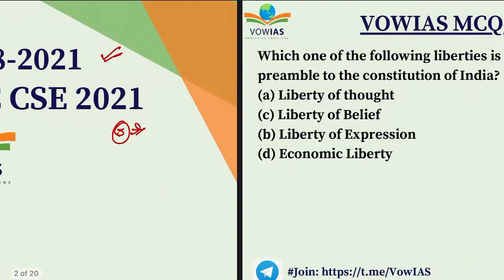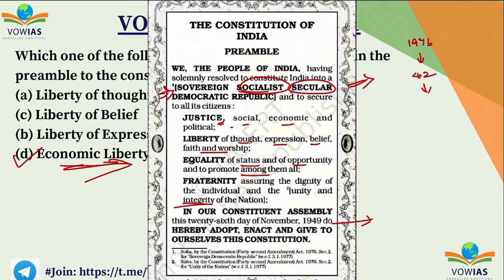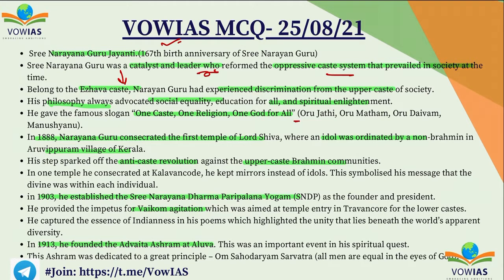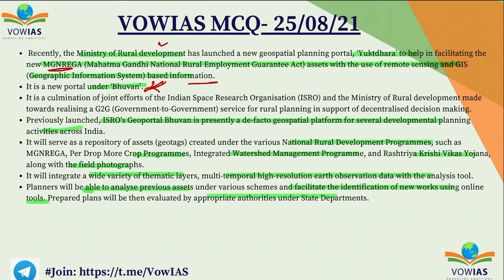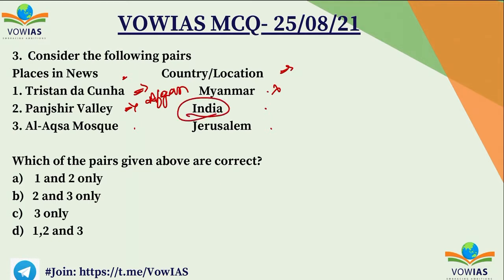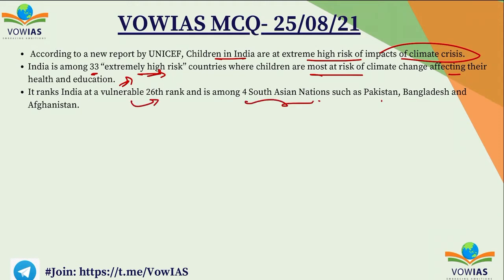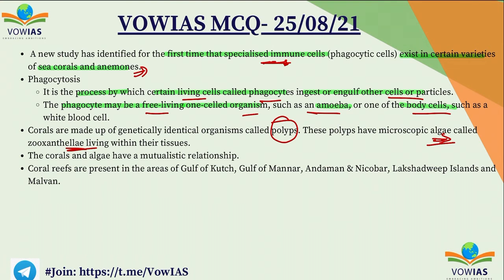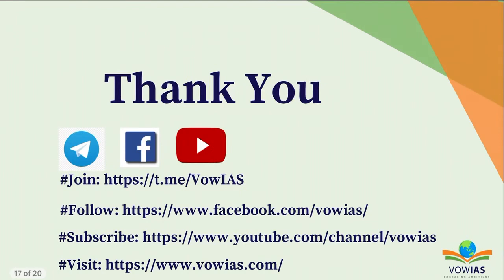UPSC Prelims Current Affairs MCQ - 25 August 2021 by VOWIAS: For All Competitive Exams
0:00 Intro
0:12 Preamble
2:40 Sree Narayana Guru
4:12 Yuktdhara
5:59 Panjshir Valley
7:46 Children's Climate Risk Index
8:37 Corals